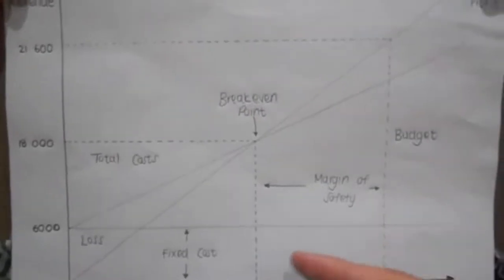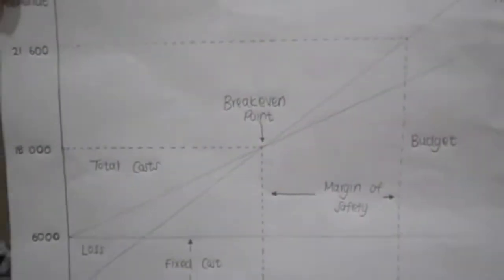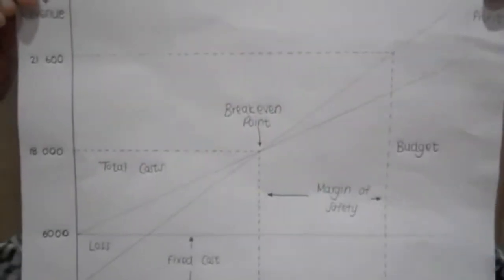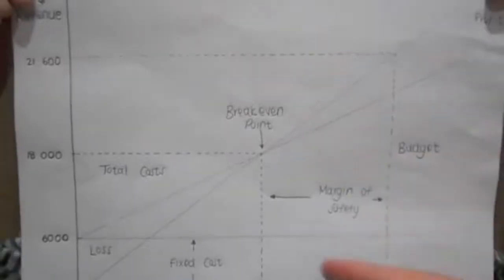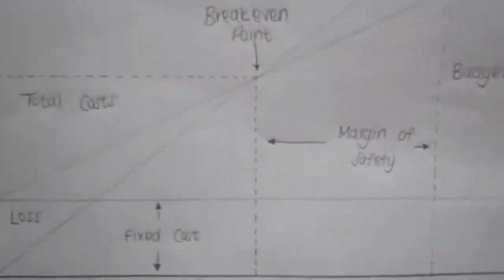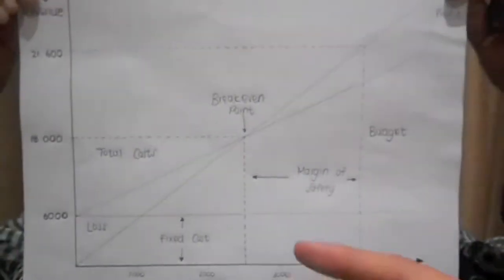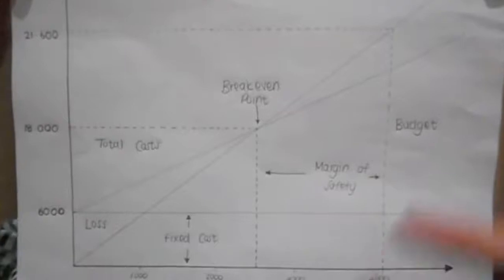Study Squad tour to business costs & revenue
Business Studies: Brief explanation of business costs & revenue